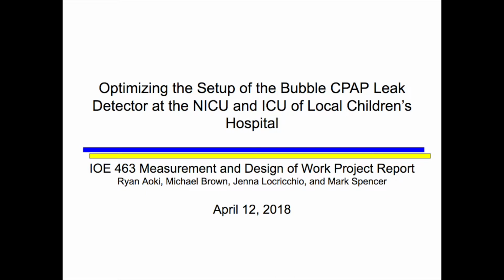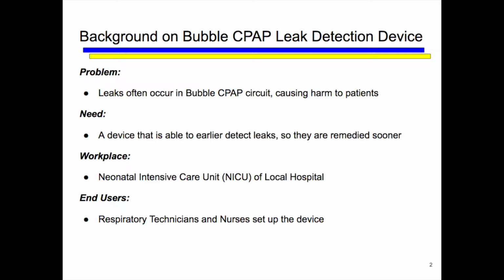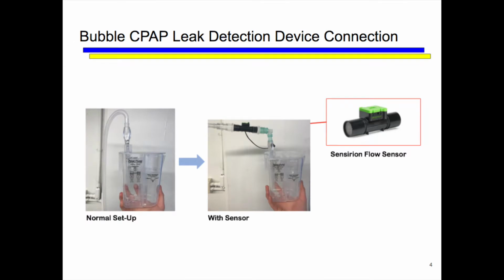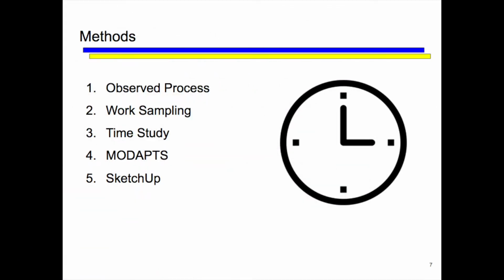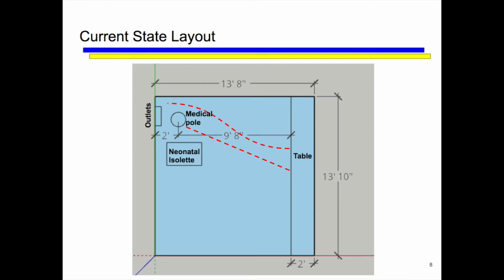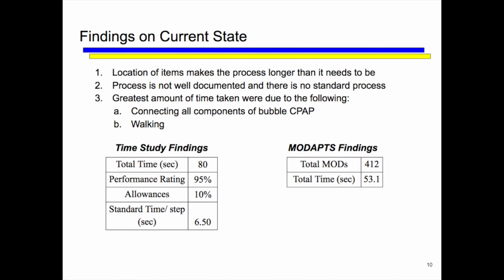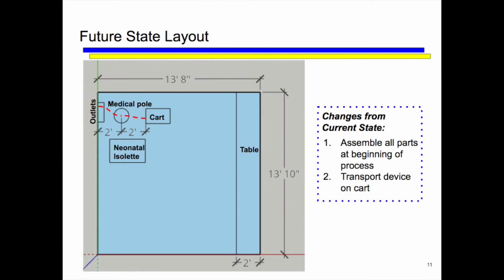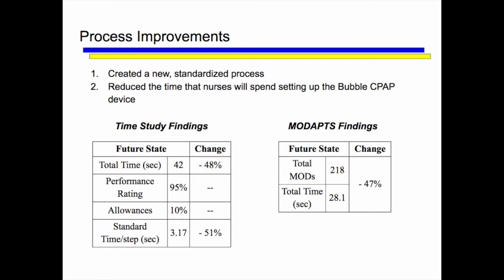IOE 463 Project - Bubble CPAP